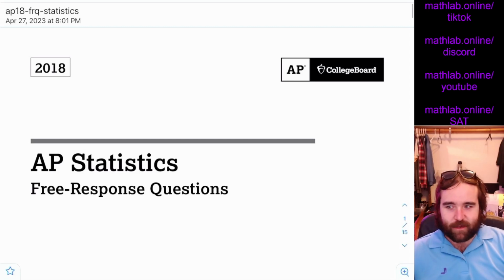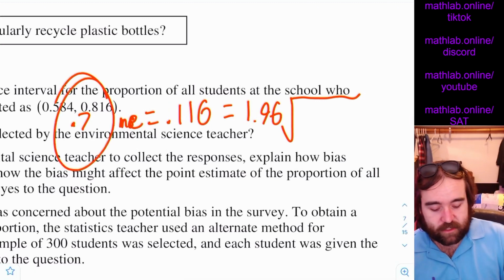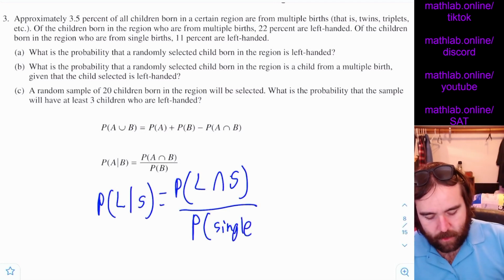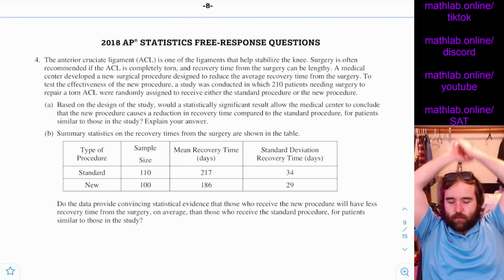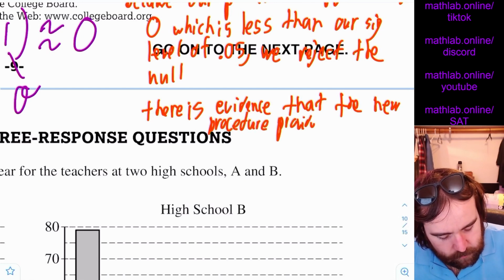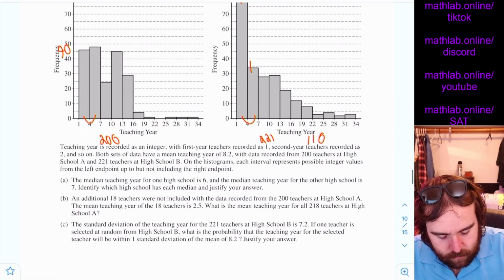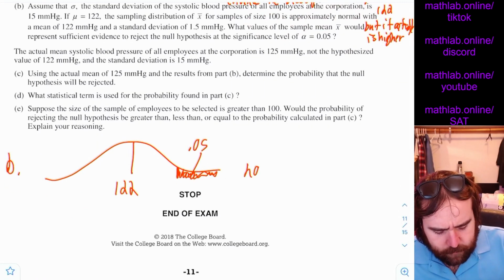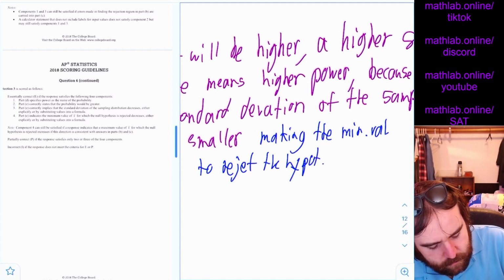Perfect Score on AP Stats?? 2018 FRQ